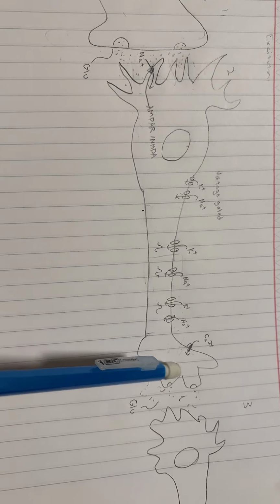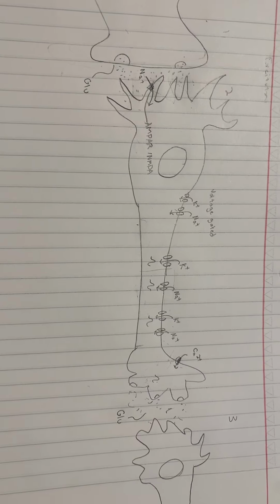neural circuit video